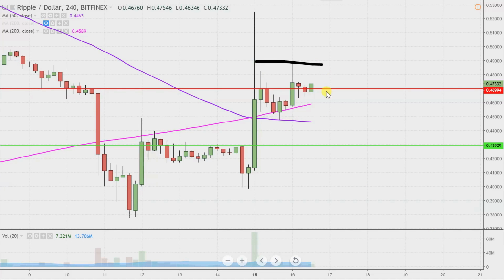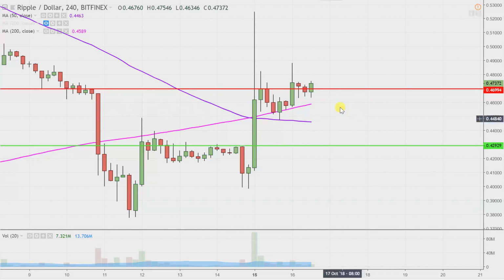Ripple Chart Technical Analysis for 10-16-18